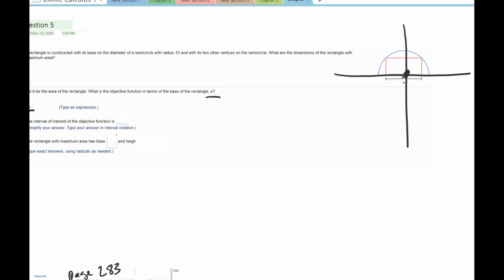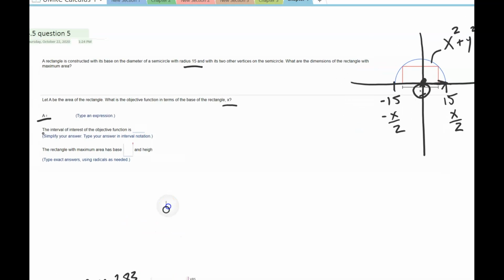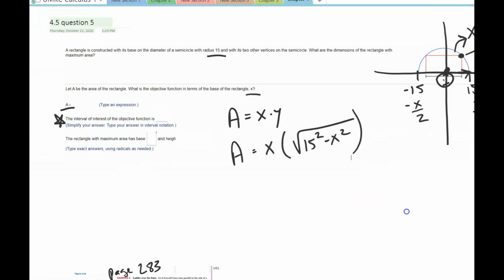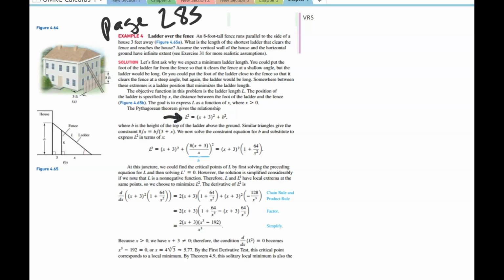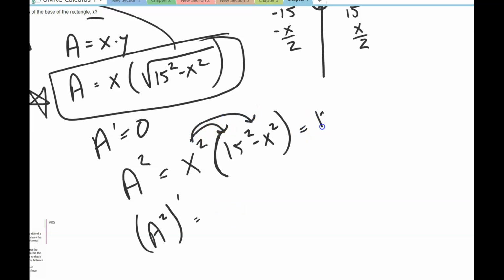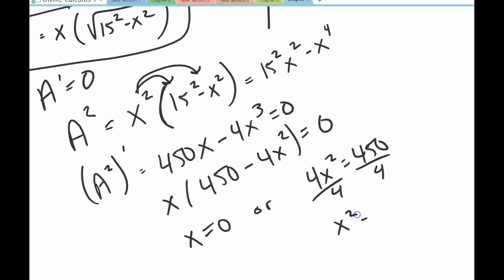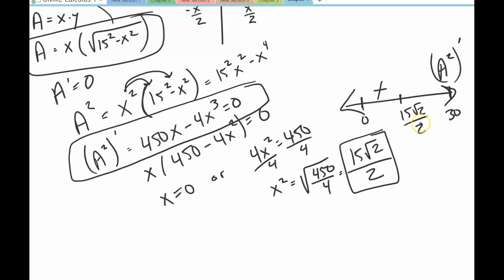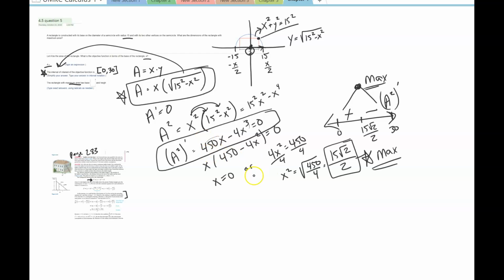umkc 4.5 Question 5